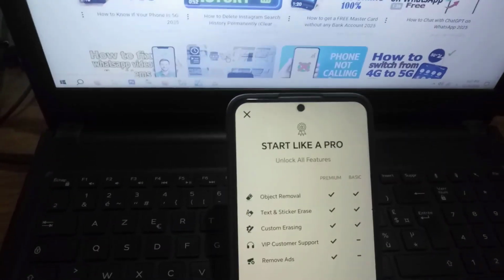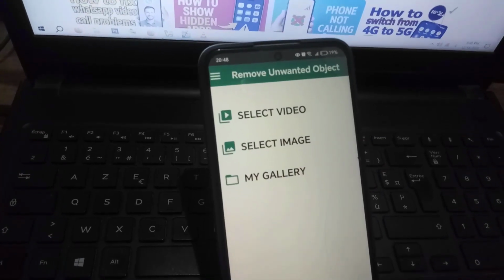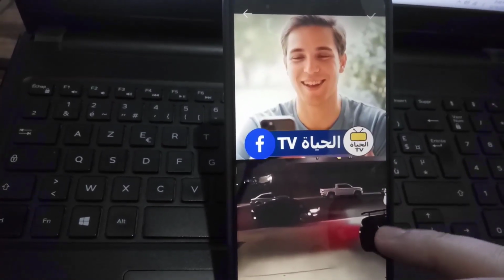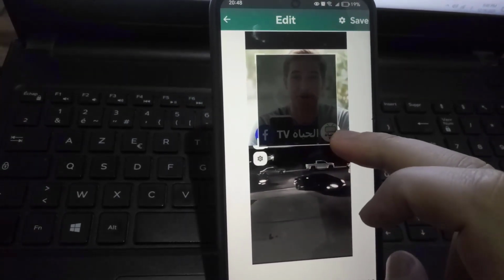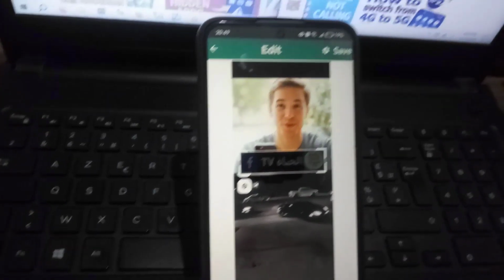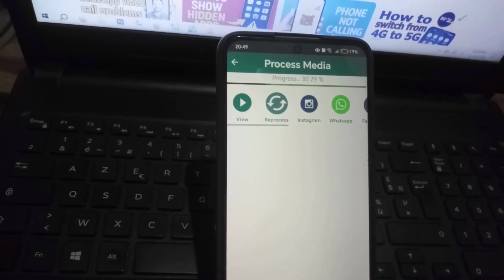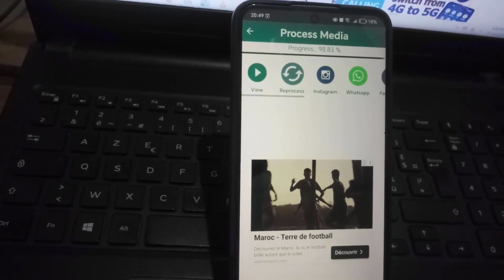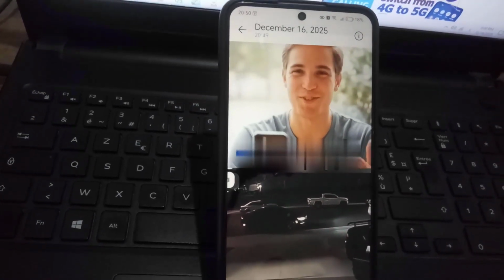Remove Text, Logo & Watermark from Any Video Using Your Phone (No PC) 2026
Looking for an easy way to remove text from video, delete logos, erase watermarks, or remove unwanted objects using only your phone? 📱 In this video, I’ll show you the best free mobile method to remove text, logos, subtitles, stickers, timestamps, and watermarks from videos in high quality, without a computer and without professional editing skills.

This tutorial works on Android and iPhone, using powerful AI video editing apps that let you clean videos in just a few taps. Whether you want to remove a TikTok watermark, Instagram logo, YouTube text, captions, or any object from a video, this method is fast, simple, and beginner-friendly.

✅ Remove text from video on phone
✅ Remove logo and watermark without PC
✅ Erase unwanted objects from video
✅ AI video object remover mobile
✅ Free video editing app Android & iOS

Watch till the end to learn the best settings for clean results and avoid video quality loss.